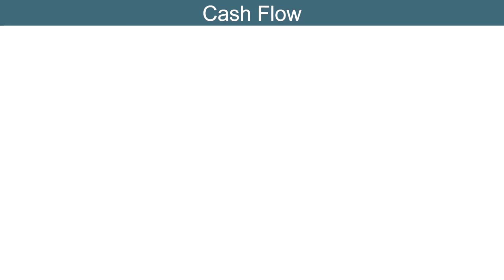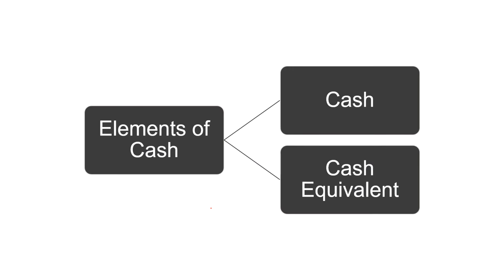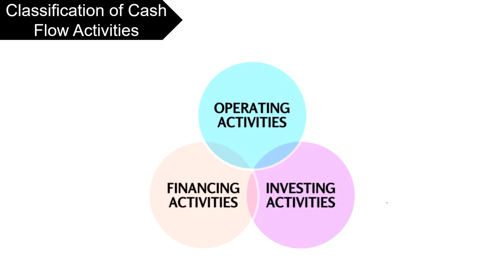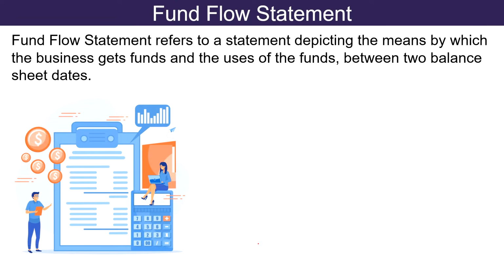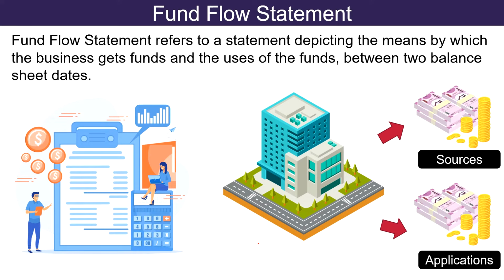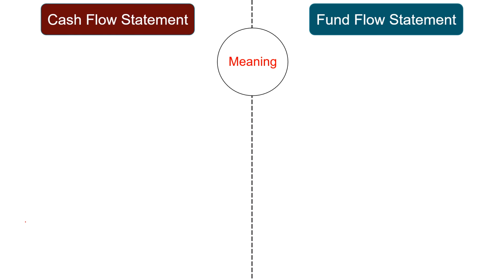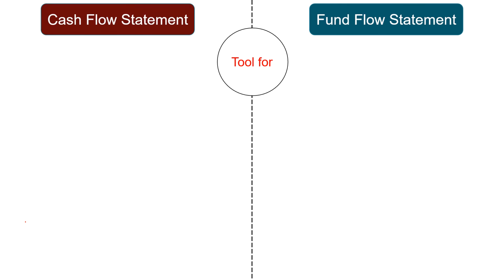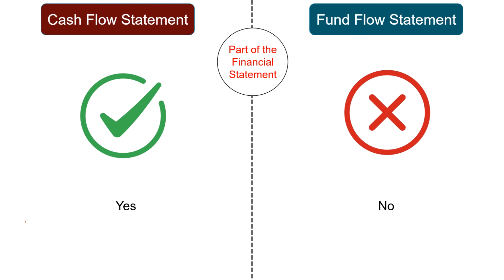Difference Between Cash Flow Statement and Fund Flow Statement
This video explains one of the most challenging topics of accounting, i.e. cash flow statement and fund flow statement. It starts by explaining the concept of cash flow. After that, the meaning of the cash flow statement is described. Further, elements of cash and the classification of cash flow activities are discussed.

Next, you will find the concept of the fund flow statement along with the meaning of funds.

The video ends with explaining the difference between a cash flow statement and a fund flow statement.